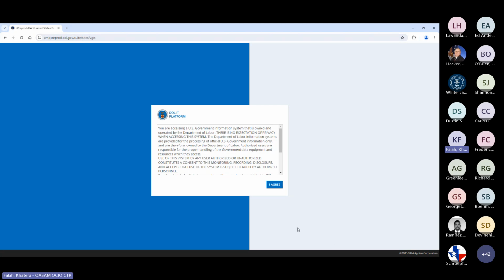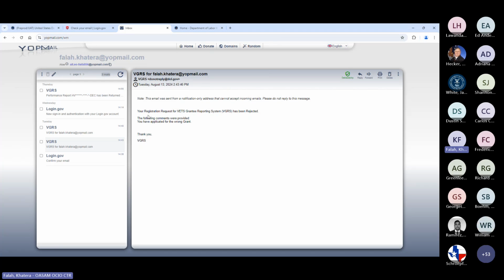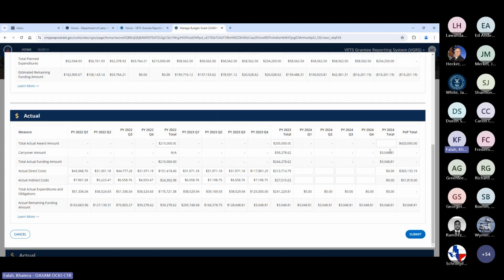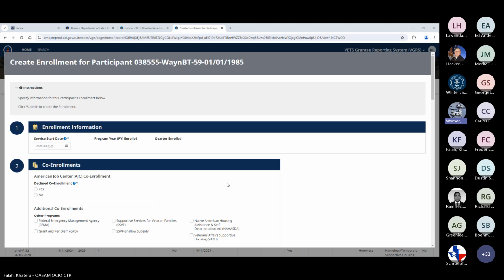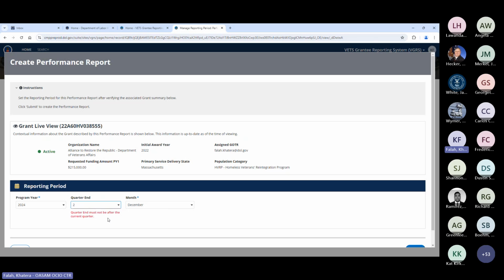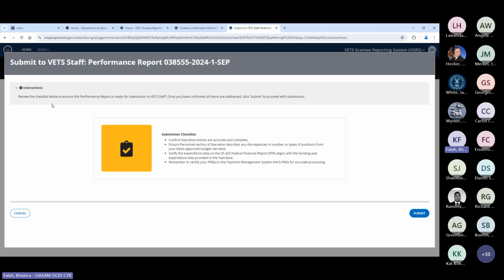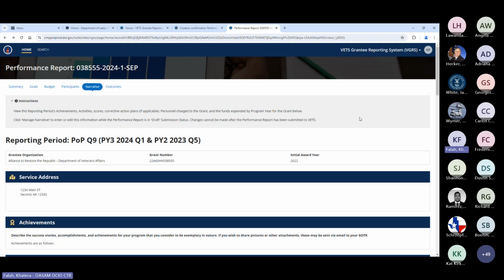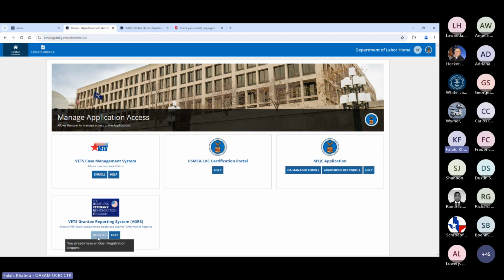VGRS HVRP Technical Assistance Listening Session Day 1 – August 16, 2024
Veterans' Employment and Training Service (VETS) Grantee Reporting System (VGRS) is a digital solution that allows for the submission of performance and reporting data by grantees for VETS to review and analyze for the VETS HVRP grant.

This listening session was designed to be an open forum for grantees to bring up system related questions or concerns to discuss with the production team. It includes the answering of questions along with live demonstrations of the system.